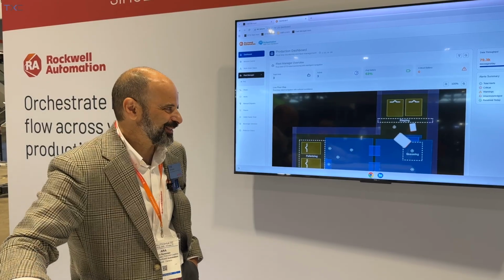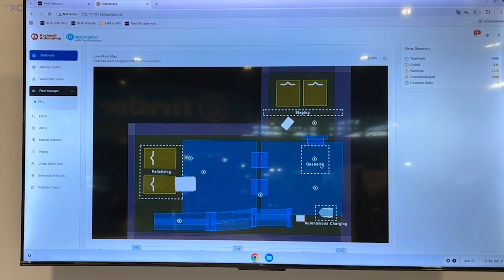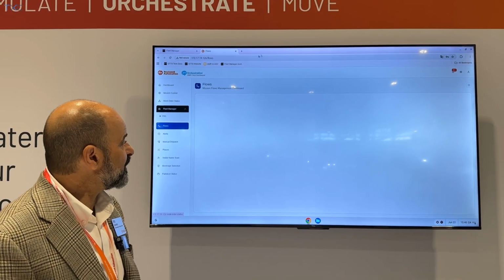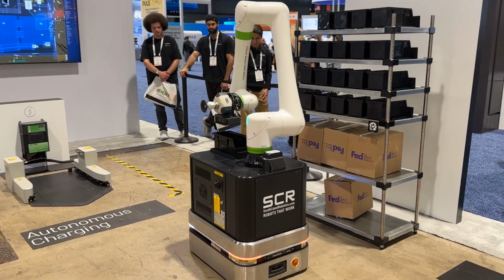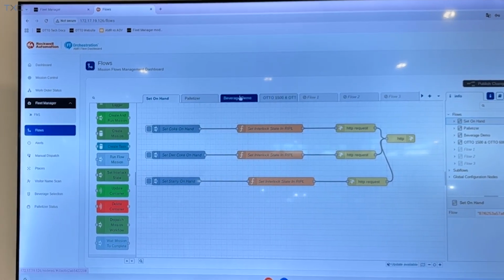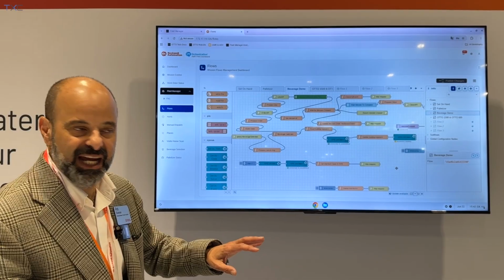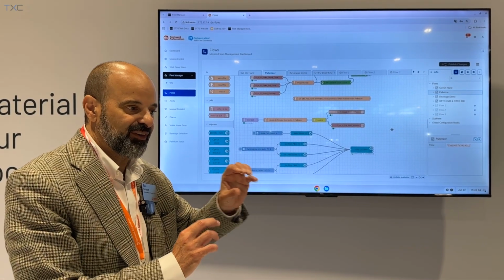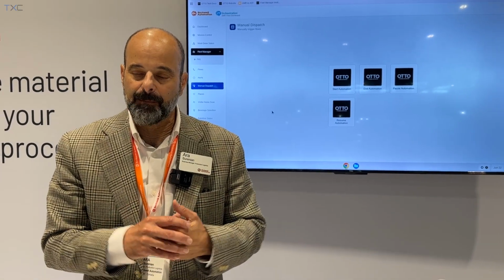How to Connect AMRs to ERP and PLCs Without Custom Code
Integrating Autonomous Mobile Robots (AMRs) into existing plant floors usually means relying on a systems integrator to write massive amounts of custom script to bridge the IT/OT gap.

In this technical product overview, @RockwellautomationInc's Ara Surenian introduces FactoryTalk Orchestration. This newly launched application democratizes material handling logistics by replacing rigid, custom programming with a highly flexible, low-code/no-code visual workflow environment.

CHAPTERS
00:00 - Ordering a Soda via AMR
00:11 - AMR System Integration
01:15 - Low-Code Workflow Orchestration
02:21 - Dashboard Walkthrough
04:35 - Plex ERP to OTTO Fleet Manager Integration
08:01 - Palletizer & Conveyor Integration
09:13 - FactoryTalk Optics